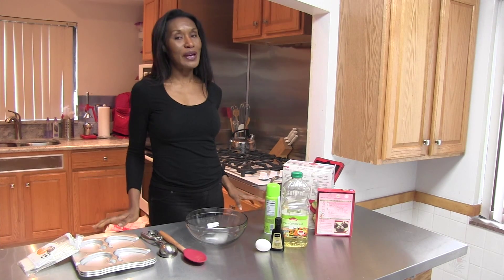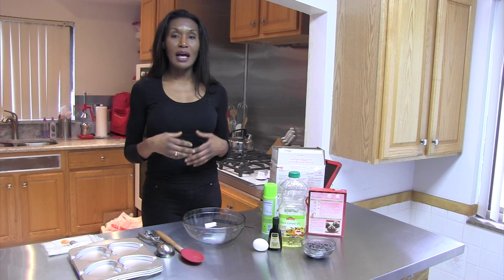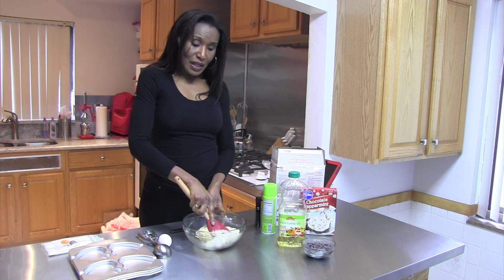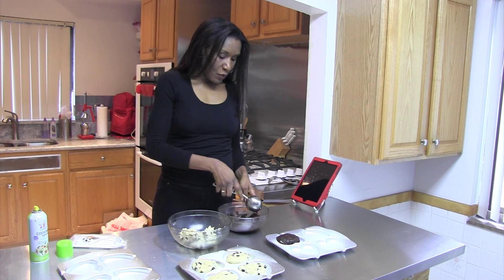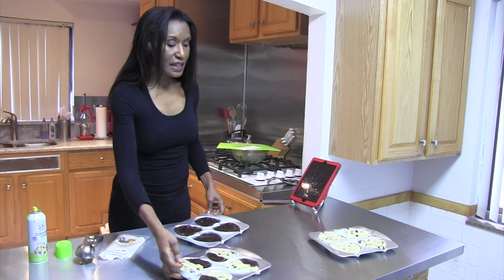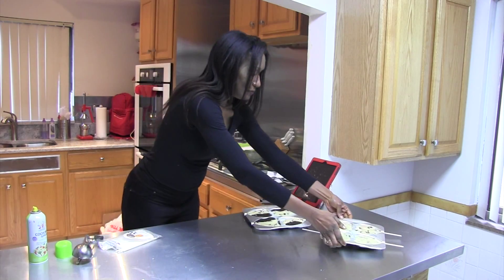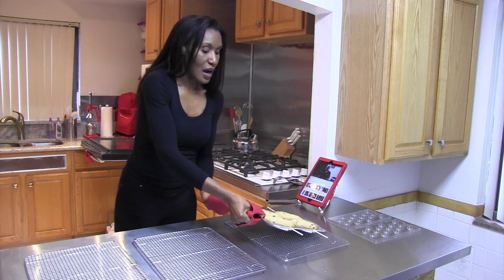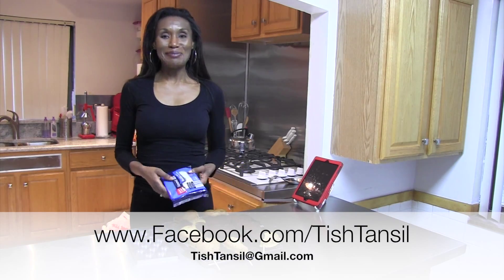URBANesque Living: Heart Shaped Cookies on a Stick.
Chef Tish is starting off a series of making homemade gifts from the kitchen.  This episode shows how to make molded heart shaped cookies on a stick for gift items or baskets...